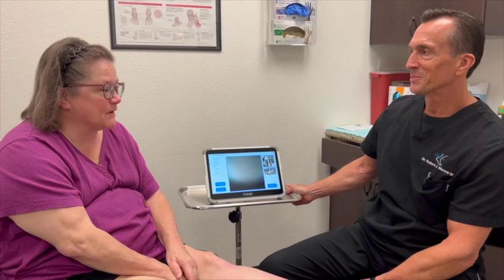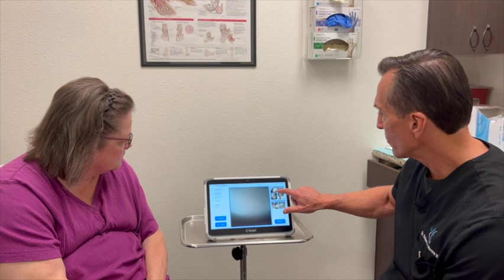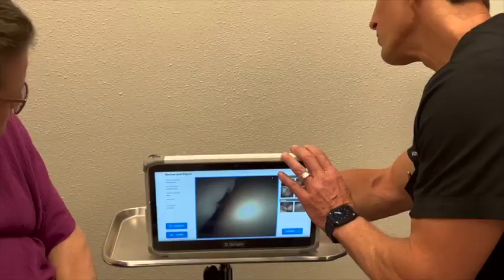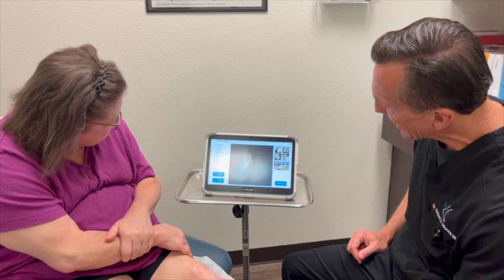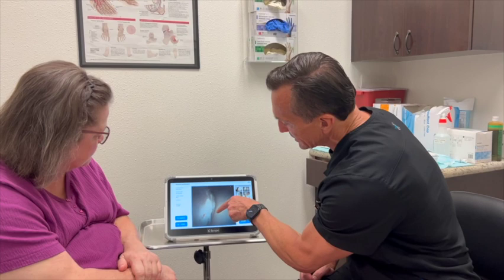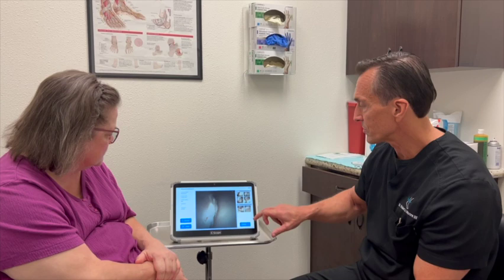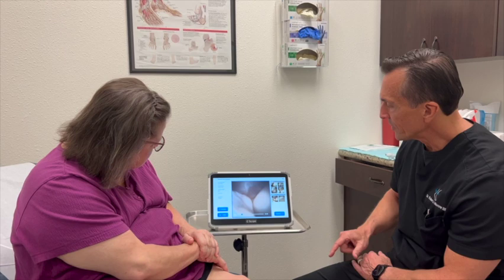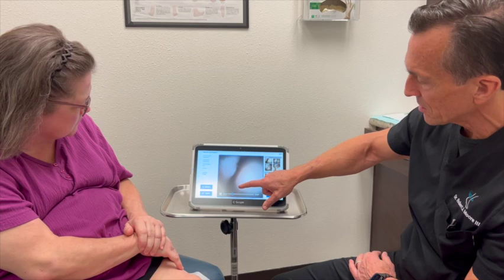In office Ankle Arthroscope with C Scope - Patient reports. "It was painless"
After performing the procedure in the clinic, Dr Moore and his patient discuss her experience, findings on the C scp[e display, and possible treatments.
The C Scope® system provides physicians with high quality direct visualization in a 2.2mm single use arthroscope that can be performed in the clinic. Effortless set-up and usability allows for improved diagnosis and treatment, saving time and increasing quality of care.

Dr. Moore is a board certified foot and ankle surgical specialist / podiatrist in Houston, Texas delivering care for complex foot and ankle disorders as well as cosmetic or reconstructive procedures, problems related to sports injuries and other medical conditions in Houston, Texas.